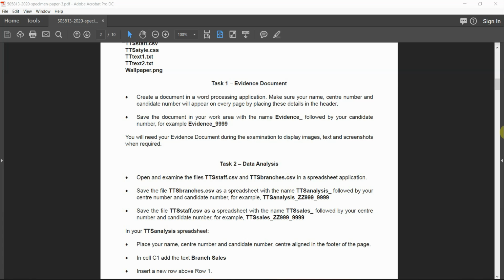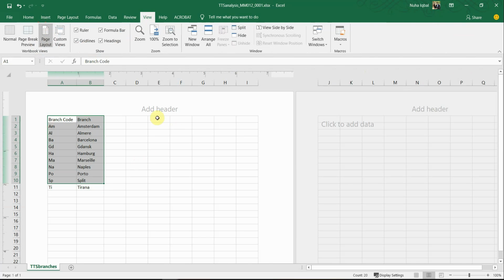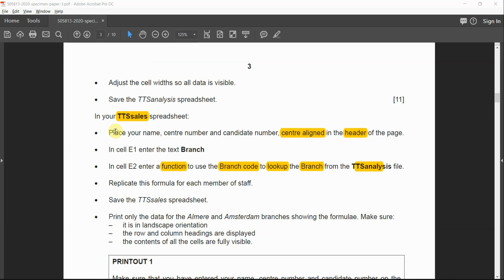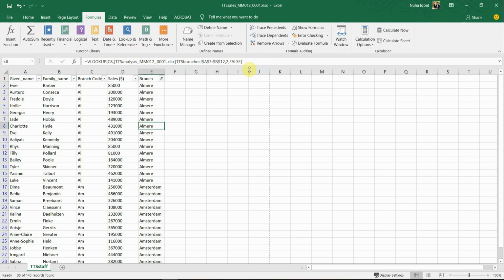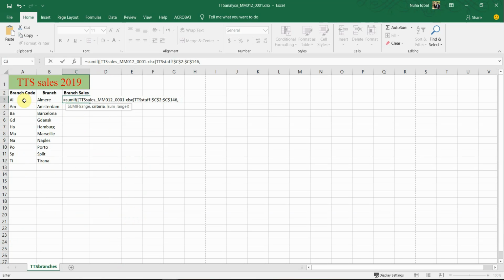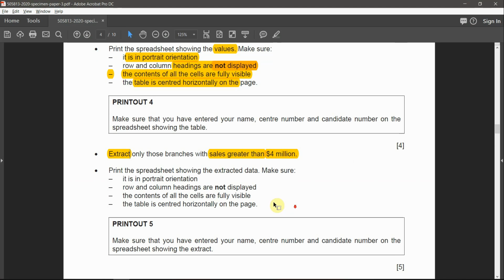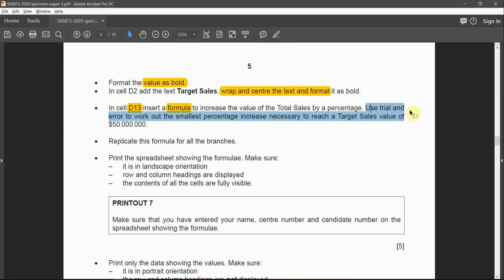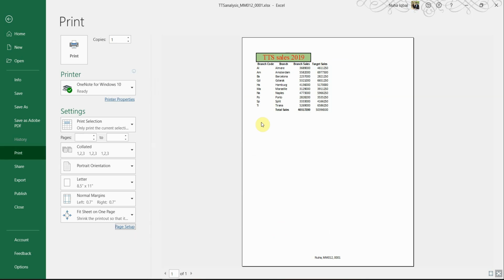IGCSE ICT Specimen 2020 Paper 3 Data Analysis Spreadsheet Excel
Task 1: (0:00)
Task 2: (2:17)
In your TTSanalysis spreadsheet: (5:09)
In your TTSsales spreadsheet: (9:41)
Printout 1: (14:10)
Printout 2: (17:50)
TTSanalysis spreadsheet: (20:40)
Printout 3: (24:07)
Printout 4: (25:38)
Printout 5: (27:18)
Printout 6: (29:24)
Printout 7: (33:24)
Printout 8: (38:27)